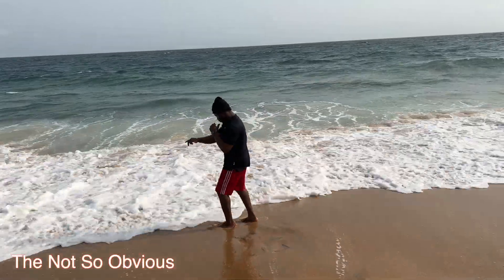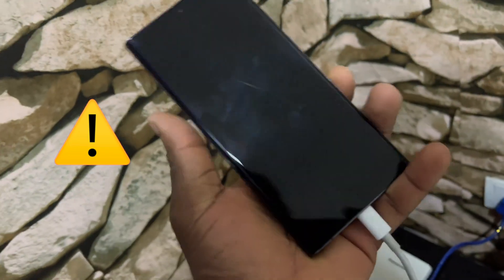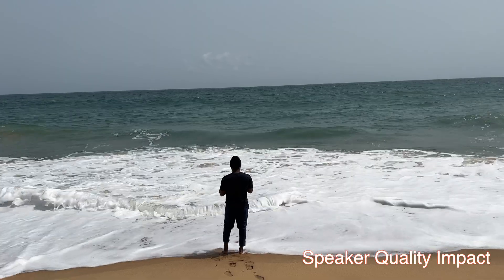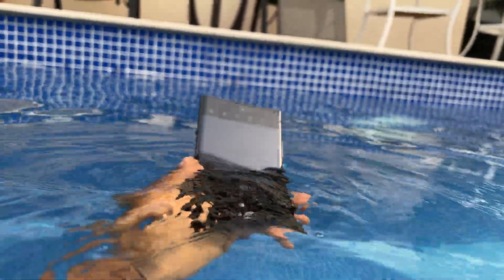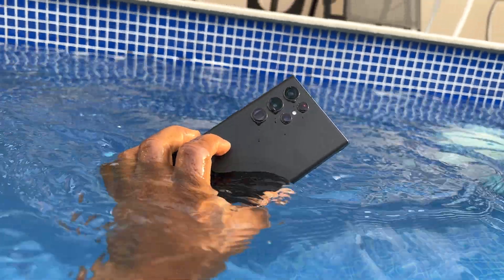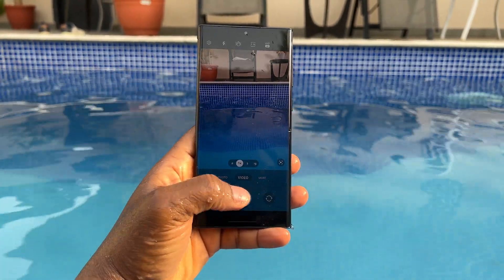This is How You Are Damaging Your Smartphone!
Smarphones have come a long way, now most are IP certified. But, there are couple of things you need to know about how IP rating may be killing your smartphone. This video is created with the iPhone 13 Pro Max and Samsung galaxy s22 Ultra as data points.